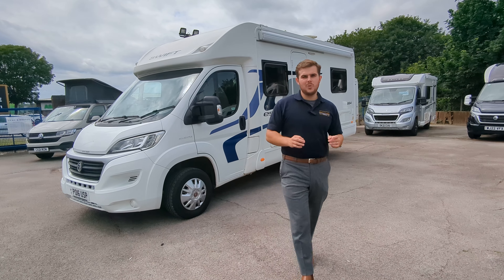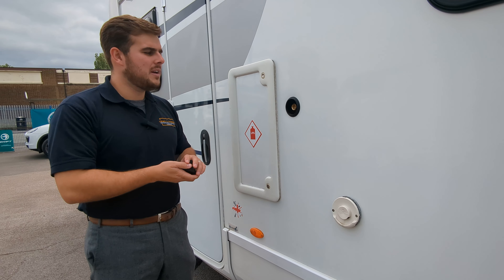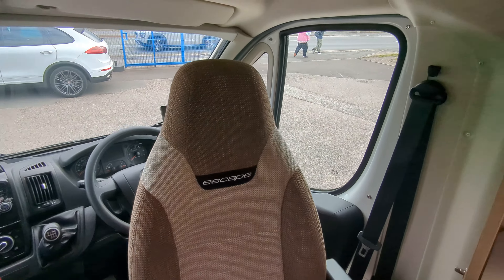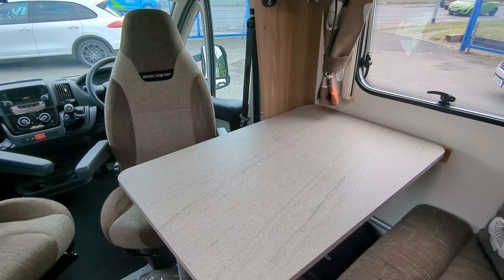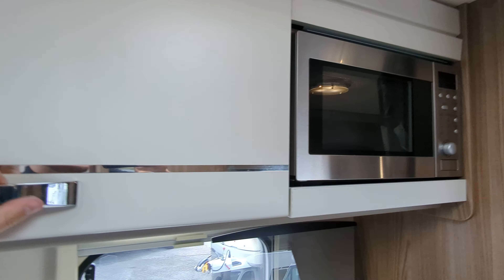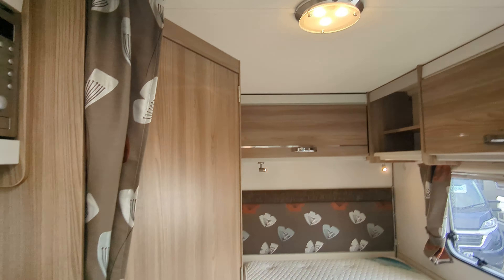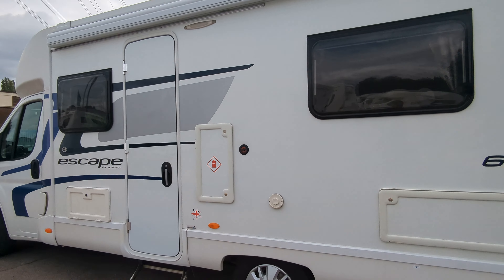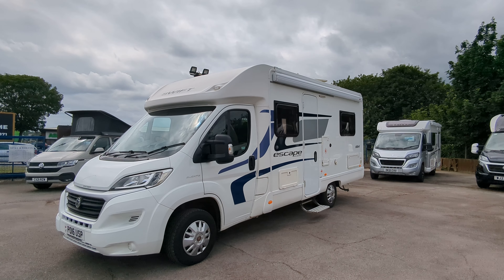£47,995 - Swift Escape 664 - 2016 Motorhome - Video Tour